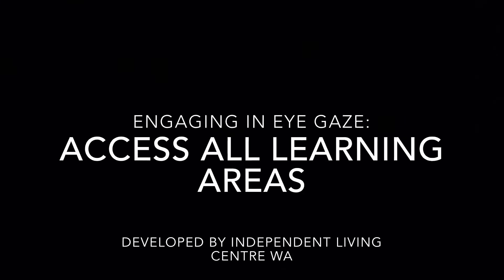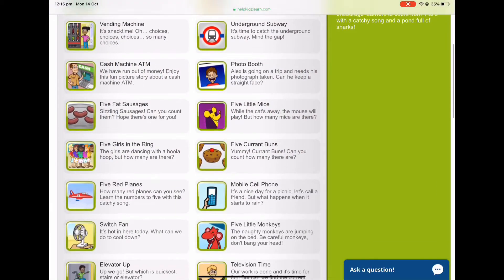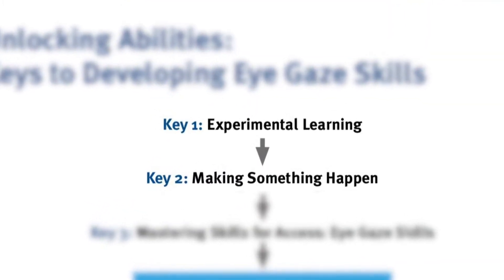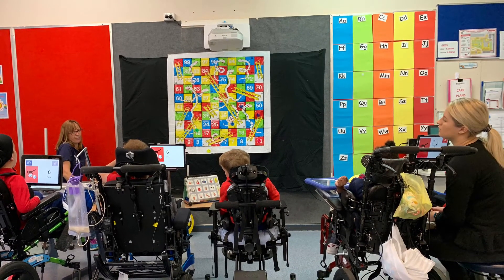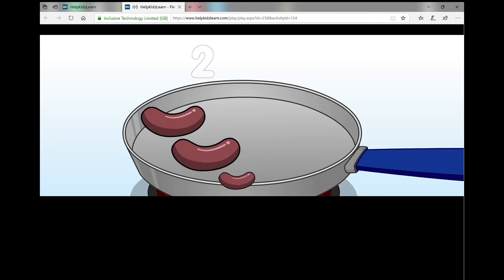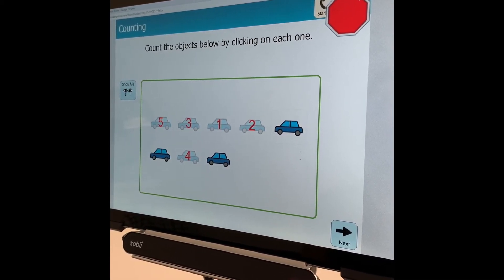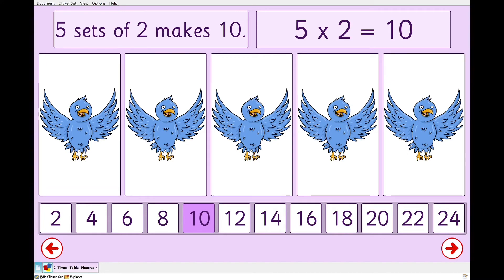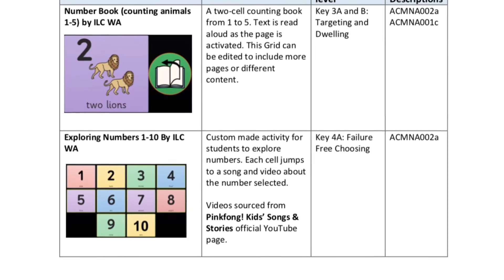Eye Gaze for the Mathematics Curriculum